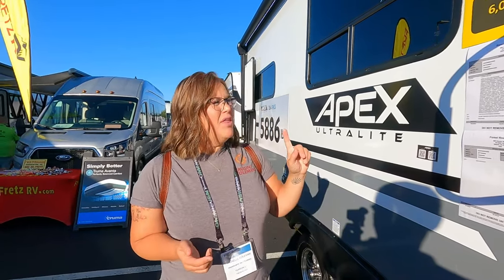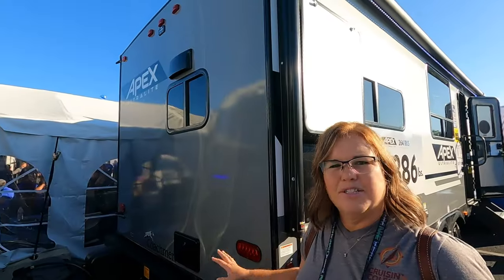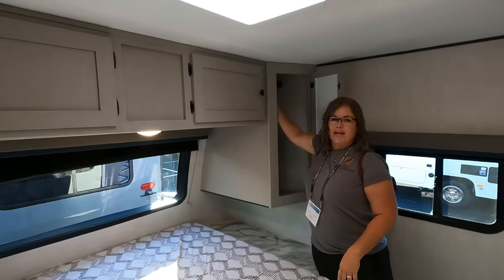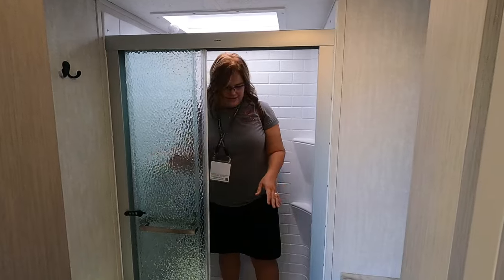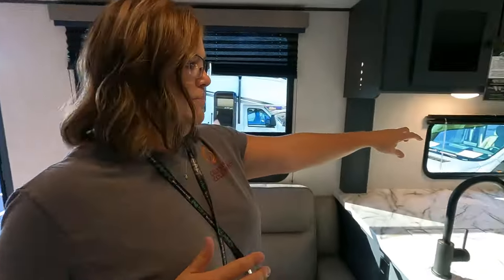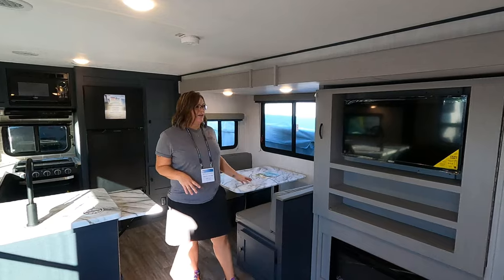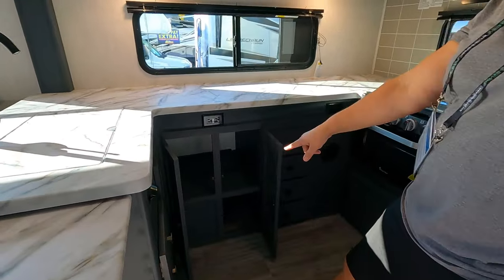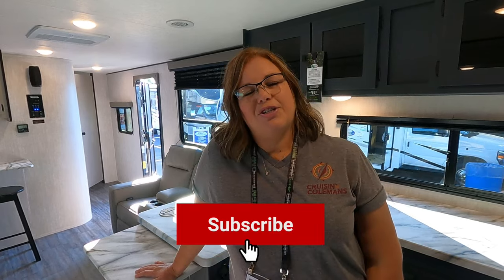Coachmen Apex 264RKS | Tour Of Our Brand New 2024 Model Rv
Episode 182
ℹ️ During our visit to the Hershey RV show, we had the opportunity to explore the latest 2024 Coachmen Apex 264RKS model. It boasts ample storage, a rear kitchen, and many exceptional features including a Bluetooth speaker, 200 watts of solar power on the roof, and an outdoor kitchen complete with a cast iron griddle. We are contemplating this as our next RV. What do you think?

👀 Links mentioned in the video:
Coachmen Apex Ultralite (2024 models linked soon)

🥾 Our favorite hiking gear

📺 Do you want to grow your YouTube channel?

🎼 “Take an Adventure” theme song written and sung by Chelley Seibert

📸 All photos and videos are taken on an iPhone 12 Pro Max, 13 Pro Max, or GoPro Hero 9 Black with Mic Mod.